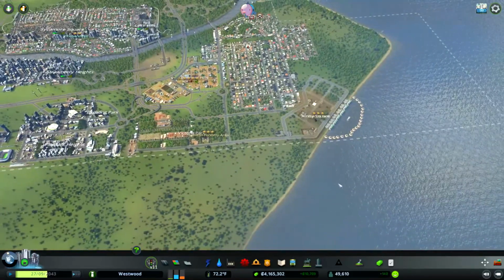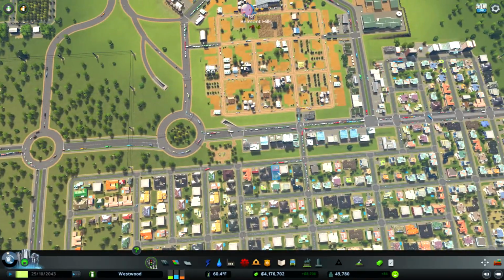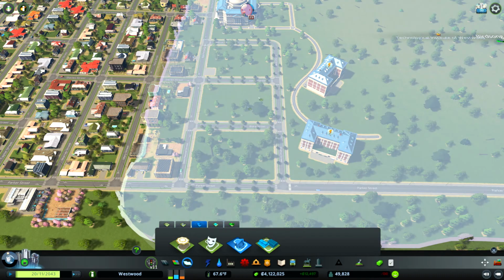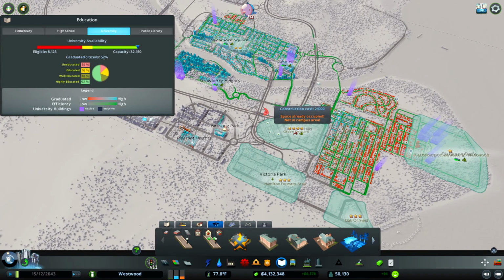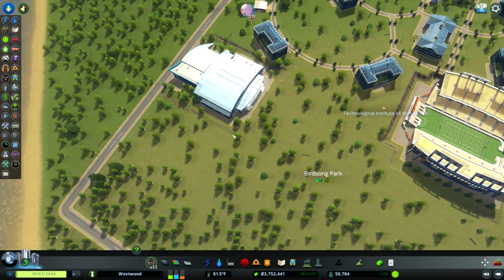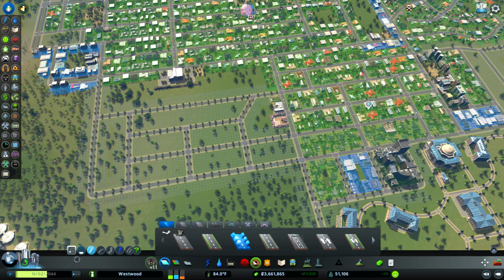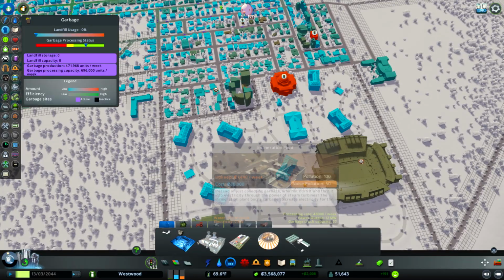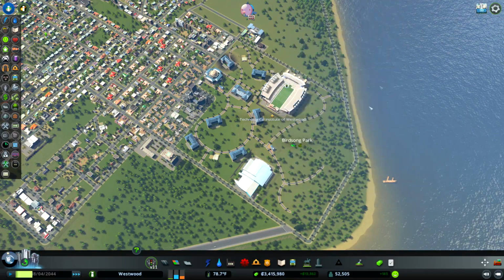Cities: Skylines Episode 27 :: The University Is HERE!! (2020 Walkthrough)